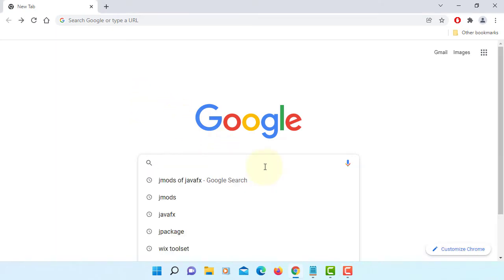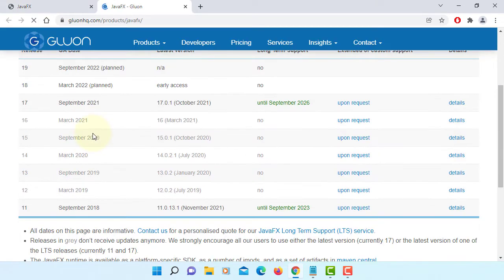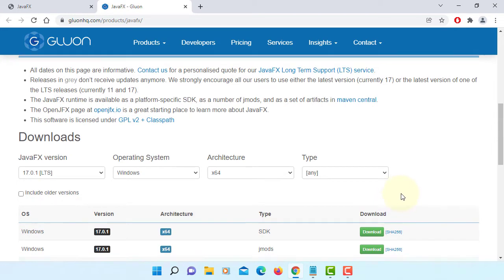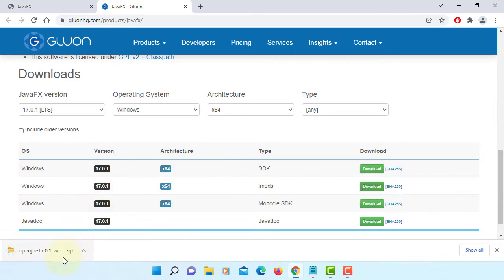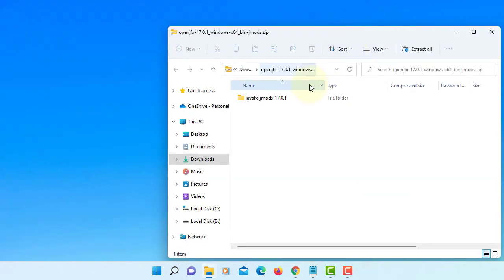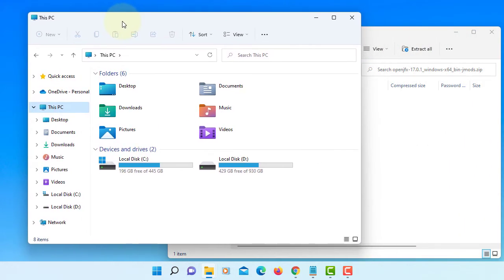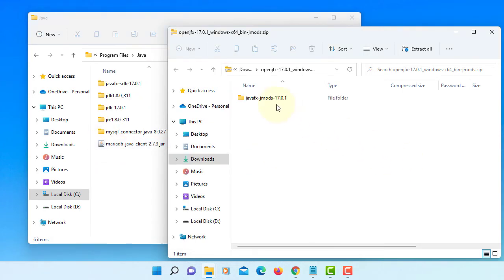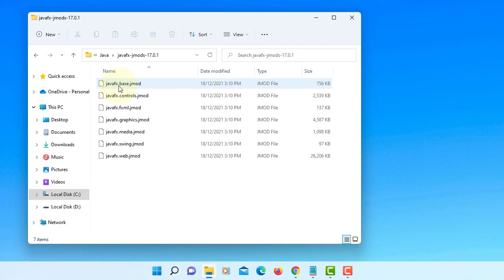How To Install JMODs of JavaFX 17.0.1 on Windows 11 x64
In this tutorial, I will show you how to install JMODs on Windows 11 x64. The JMODs are native libraries and the packaging of JavaFX.  We need the JMODs files to produce a native package in an .exe or .msi from a self-contained Java application using JPackage of JDK on Windows 11 x64.

The installed directory is as follows:
C:\Program Files\Java\javafx-jmods-17.0.1